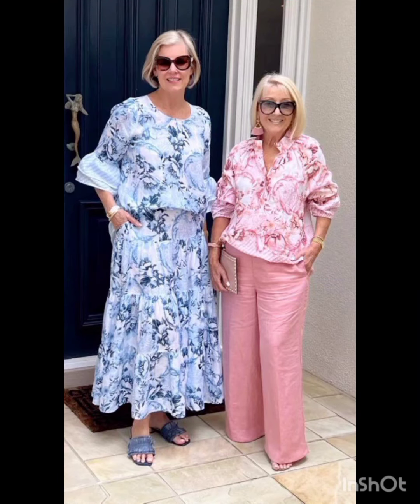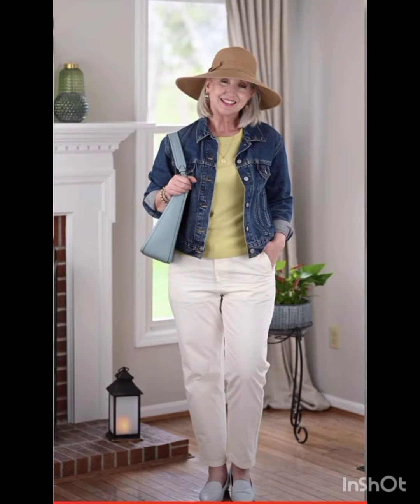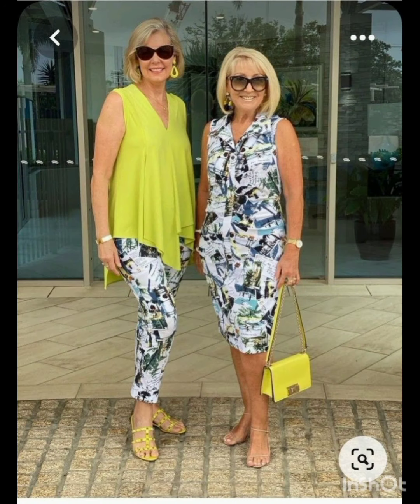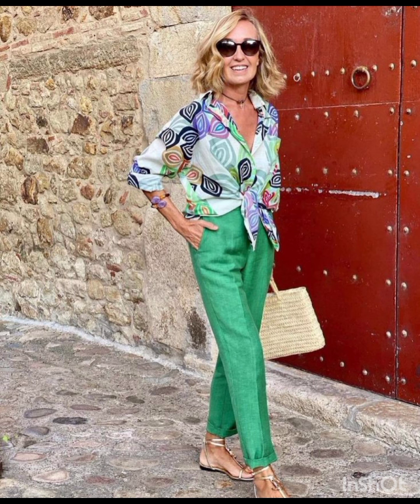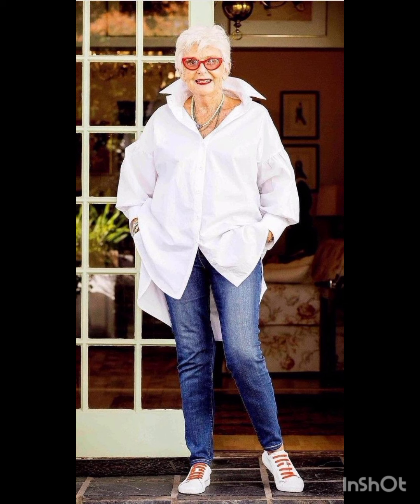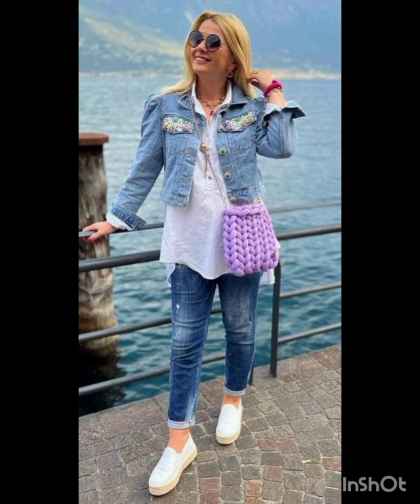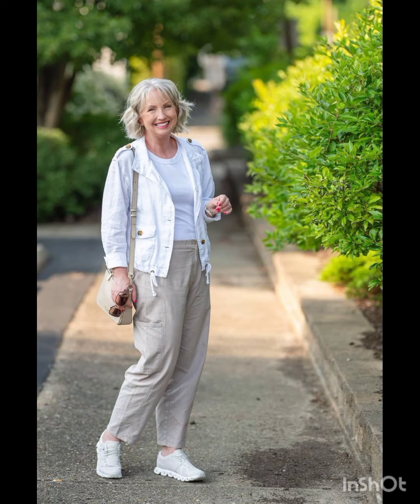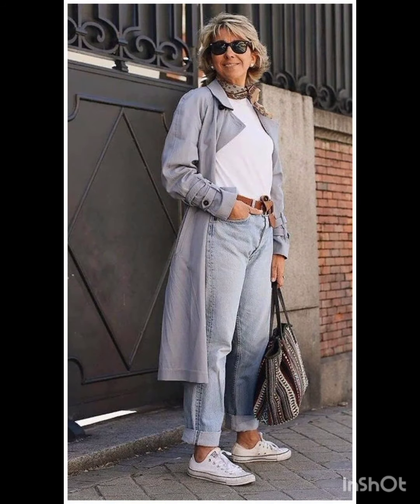Elegant Milanese over 40,50and60 How to dress elegantly in adulthood /Exploring Italian street style